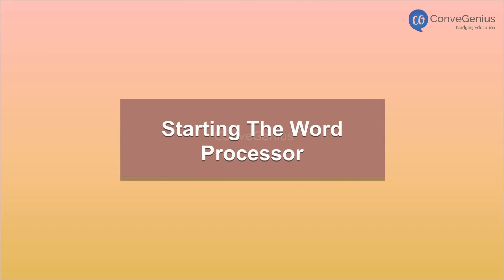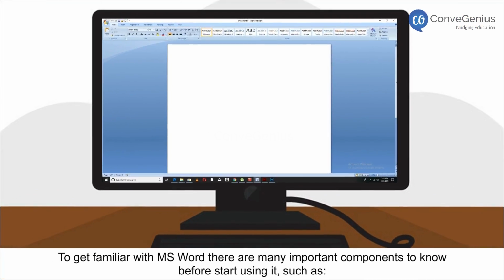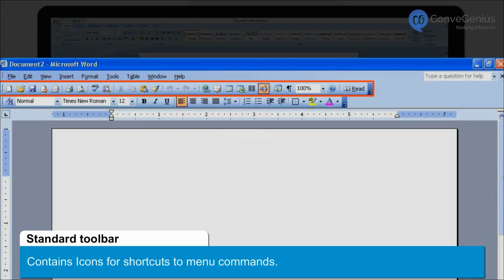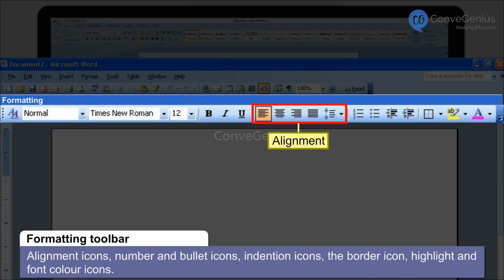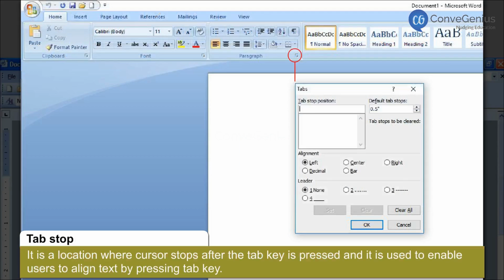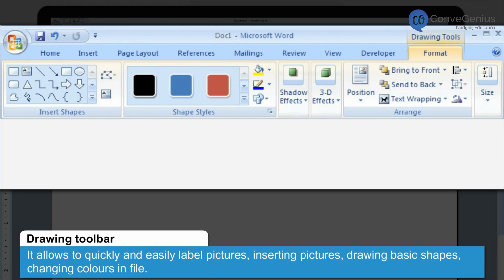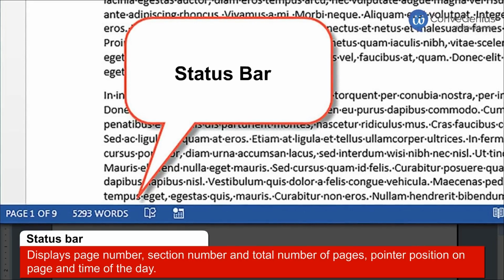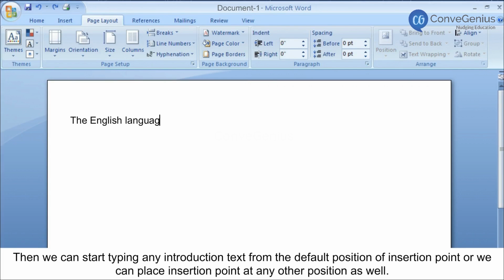Starting The Word Processor | Computer Science